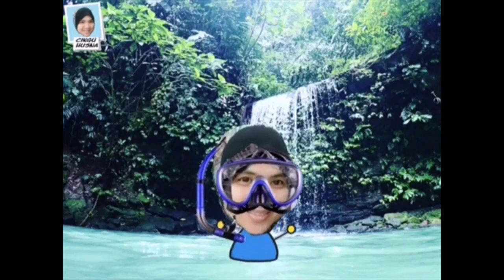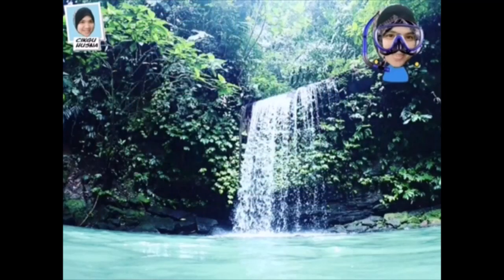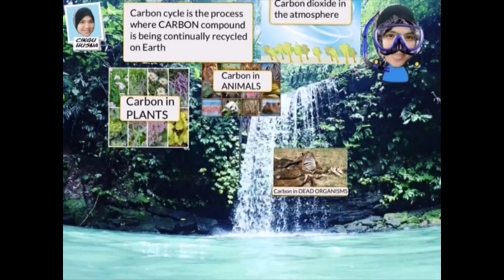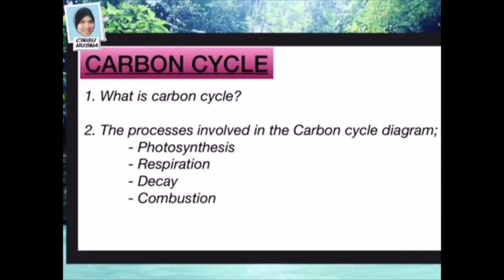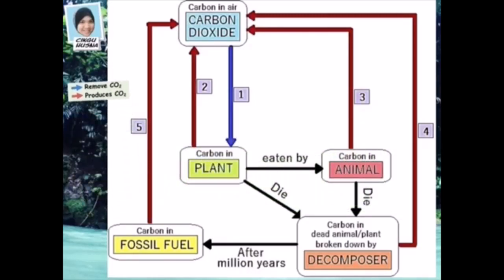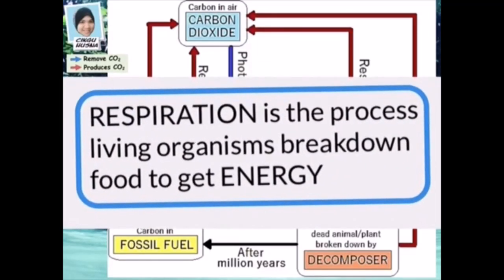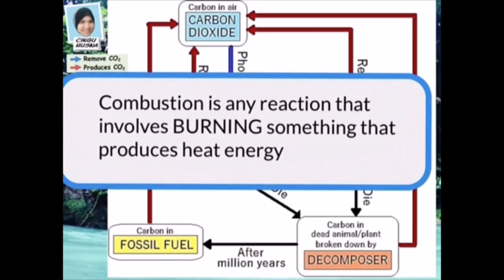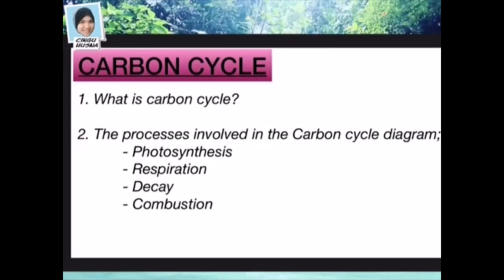ECOLOGY Part 2 (CARBON CYCLE)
This video is the continuation of ECOLOGY Part 1 video (the ) that focuses on energy flow in the ecosystem and the food web.

This ECOLOGY Part 2 video focuses on the CARBON CYCLE.